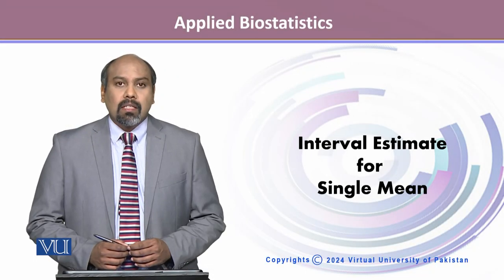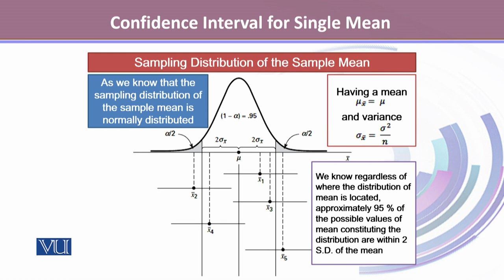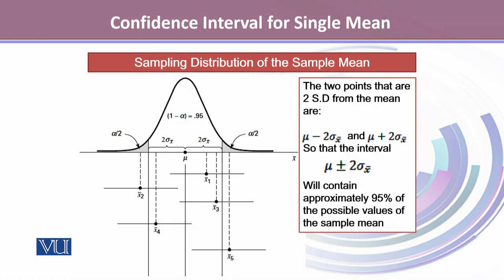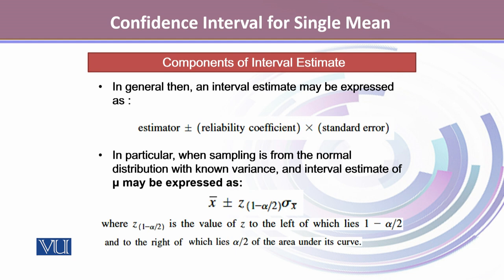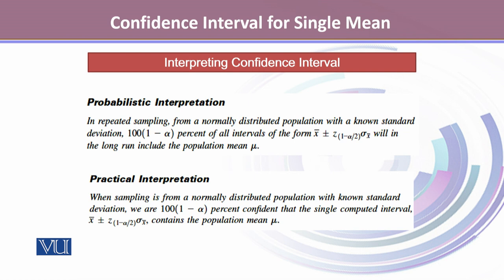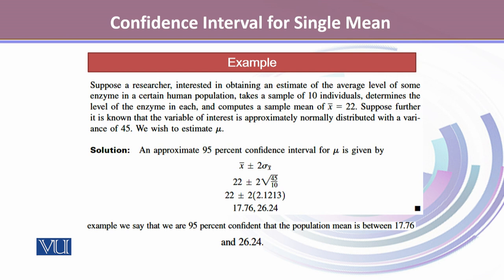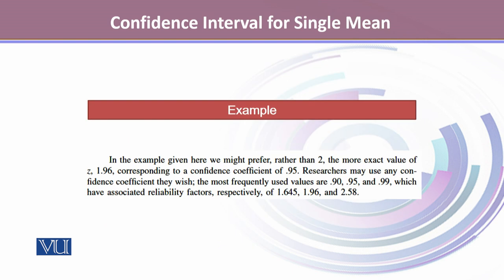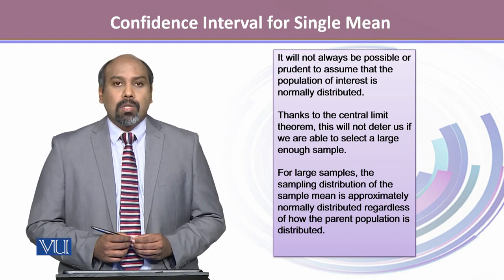Interval Estimate for Single Mean | Applied Biostatistics | BIO733_Topic115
Topic115: Interval Estimate for Single Mean,
By Dr. Sharoon Hanook